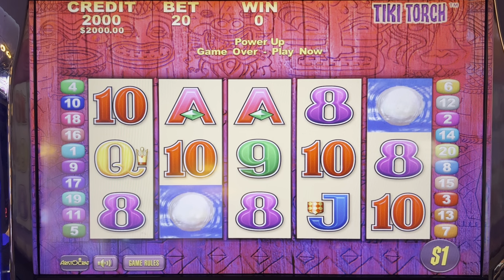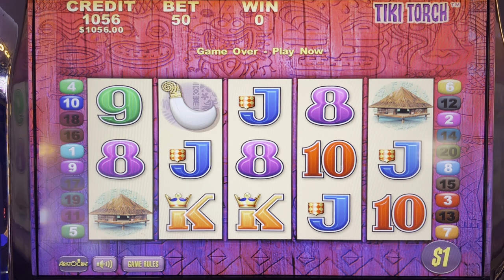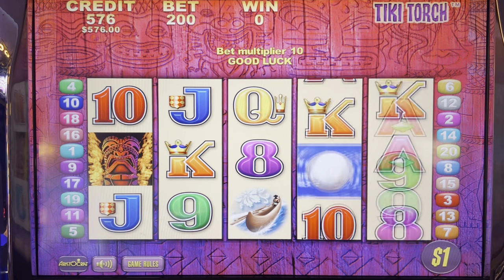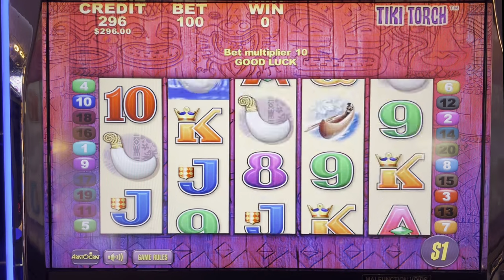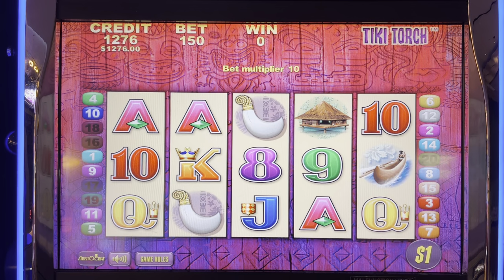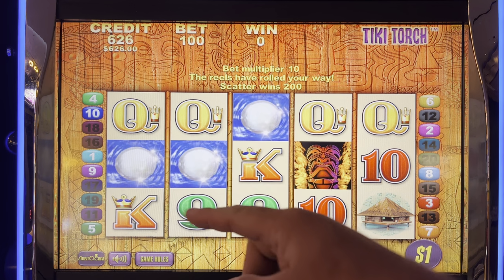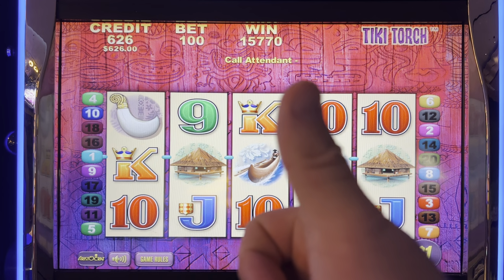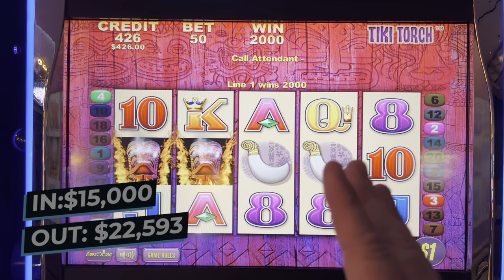My Biggest Wins Happen When I'm Playing At Foxwoods Casino: Unreal $200/spins!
Welcome to Mr. Hand Pay's Channel!
My page will feature high limit slot machine play.
It will also highlight all other forms of casino action including, suite room tours, rewards and comps from playing at Las Vegas Casinos to local casinos.
The swings will be huge, but it's all part of the fun!  I promise to not disappoint!
You won't want to miss me LIVE in action at the casino!

Gambling isn’t for everyone and the odds are against you. Know your limits and only gamble with money that you can afford to lose. If you or someone you care about suspect your gambling may be out of control, you may find resources in your area at the National Council on Problem Gambling Helpline: 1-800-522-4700 (call or text) (online chat).
Don't gamble with money you cannot afford to lose! Please gamble responsibly!